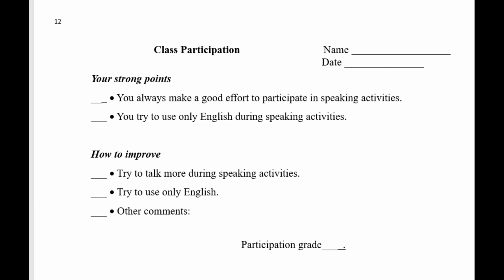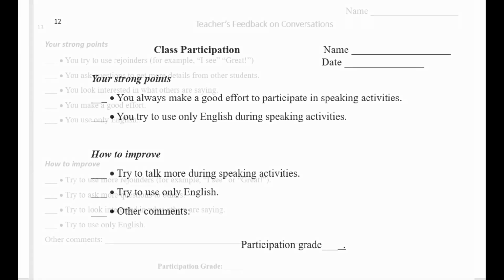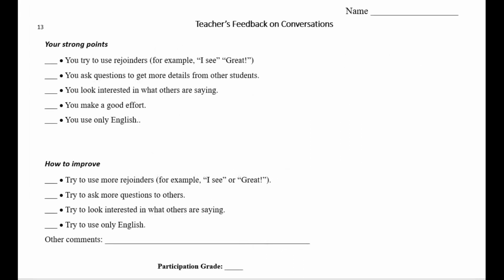Most Important Tool for Shaping ESL Students’ Habits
Here are links where you can go to download the Classroom Grade and Participation Grade forms:
Most Important Tool for Managing Classroom Behavior (First Case)

Most Important Tool for Managing Classroom Behavior (Case two and Caveat)

For Conversation and Discussion Classes, here is the link to the forms that I discussed:
For Large-Class Conversation Instructors, You Can “See” if Students are Using